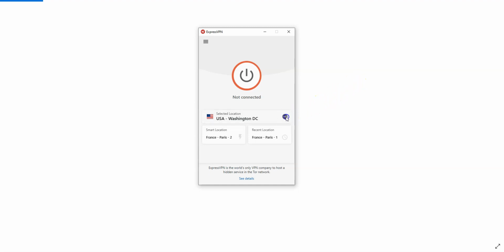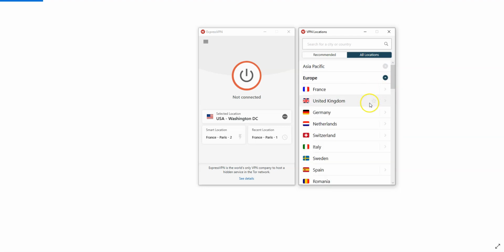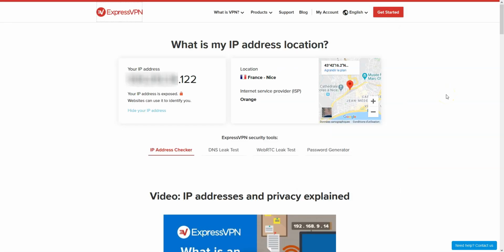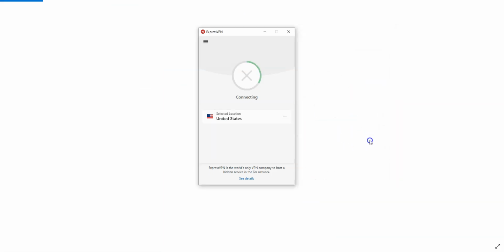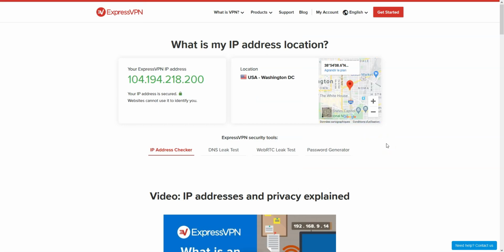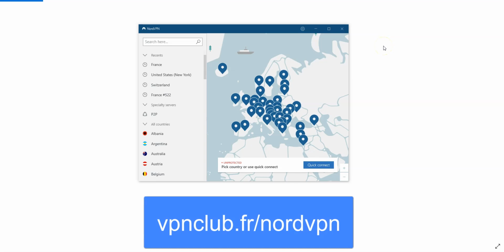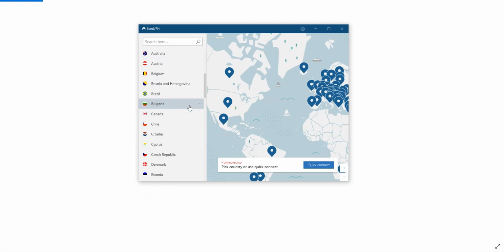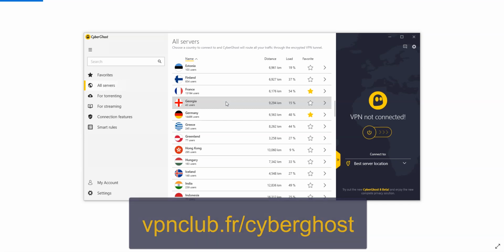How to use a VPN? 🤔 Quick tutorial for beginners ⏱️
Wondering how to use a VPN? Look no further... In this video, we show you how to use a VPN.

You will quickly realize using a VPN is very easy.

All the VPNs we talk about in this video are available on Windows, Mac, iOS and Android.

If you have any questions, don't hesitate to ask them below and we will answer them as soon as possible.